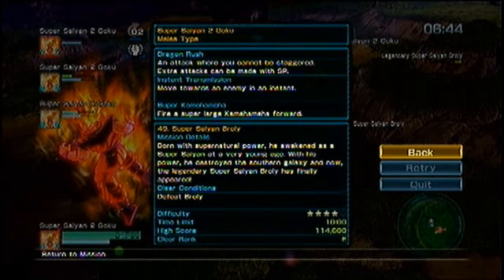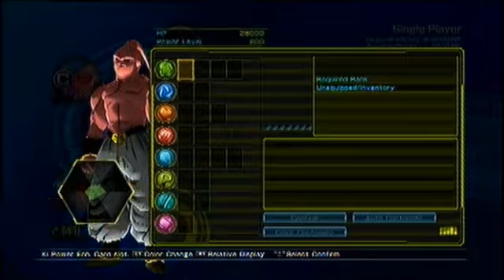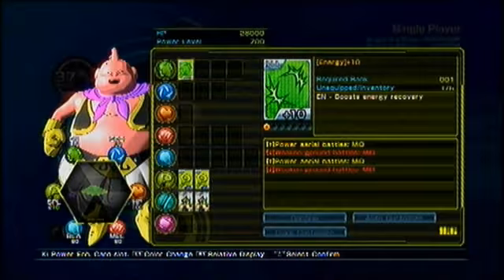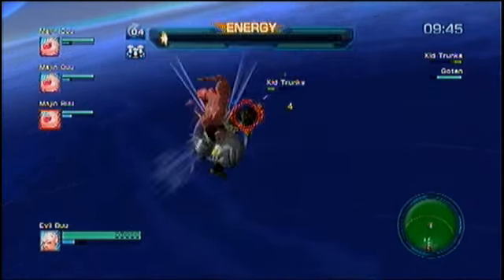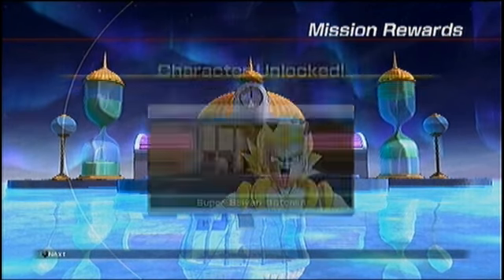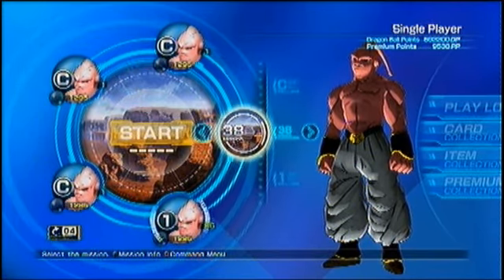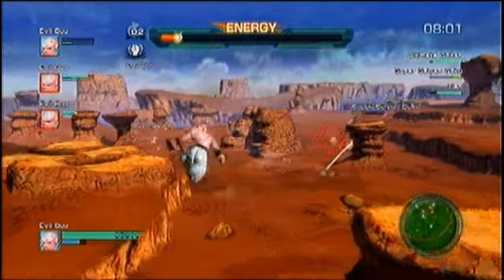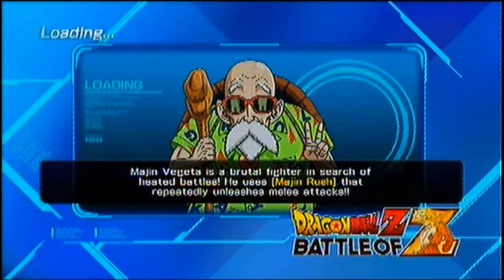DragonBall Z Battle of Z Part 13